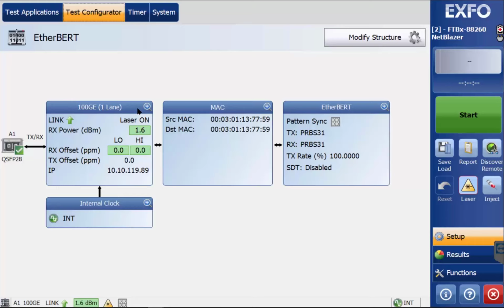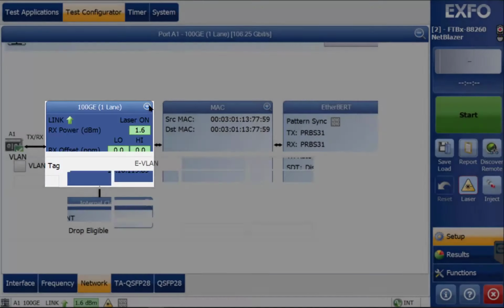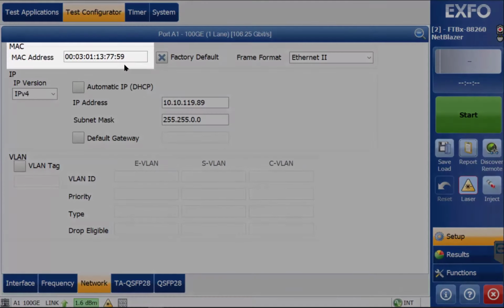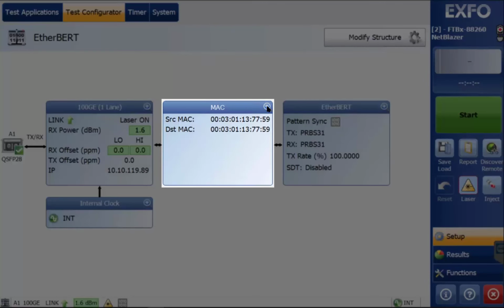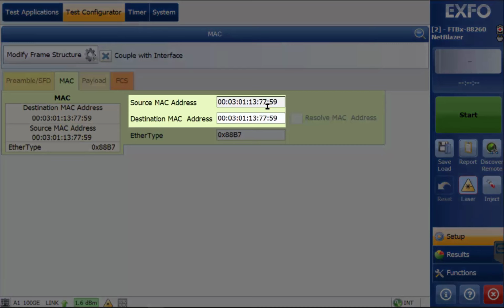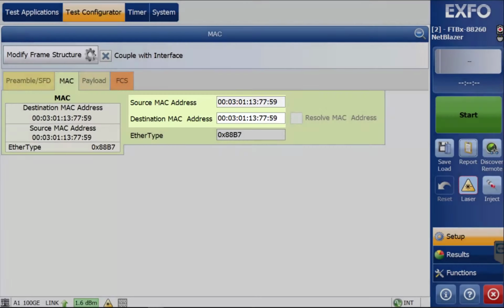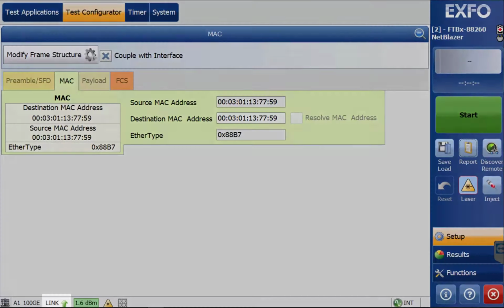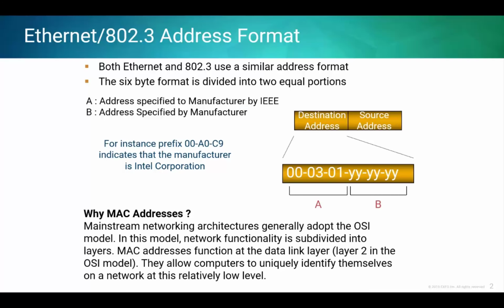FTBX-88XXX: Identify MAC addresses in EtherBERT | How-To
Uncover the power of EtherBERT on your FTBX-88XXX device with this informative tutorial. Learn how to find your device's MAC address, explore connected device MAC addresses, and access detailed information in EtherBERT. Discover expert tips to optimize your Ethernet testing process and gain valuable insights into network performance. Elevate your testing capabilities with EtherBERT on FTBX-88XXX. Don't miss this essential guide to mastering MAC address identification and harnessing the full potential of EtherBERT testing.

TIMESTAMPS
0:00 Intro
0:08 Interface tab
0:27 Mac tab
0:36 Source and destination mac address
0:52 Verify connectivity
1:01 Mac address details